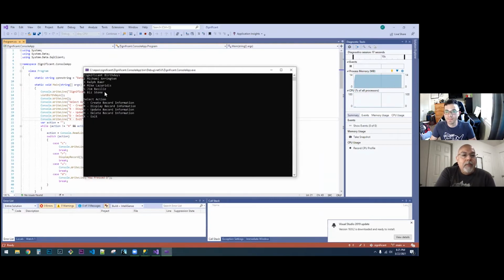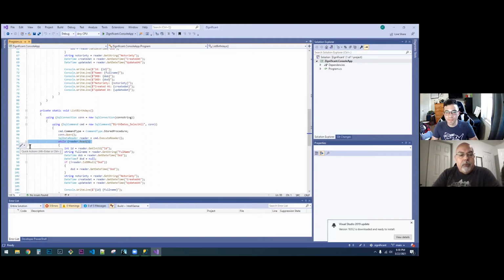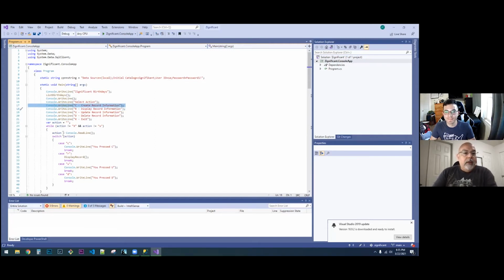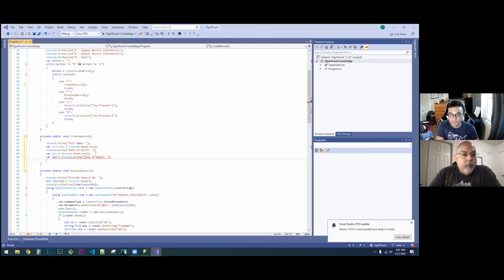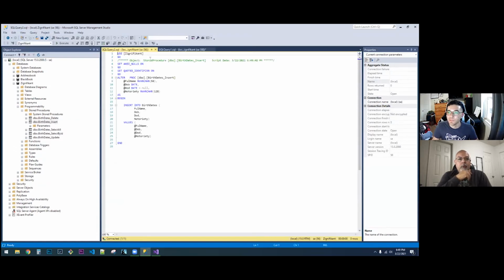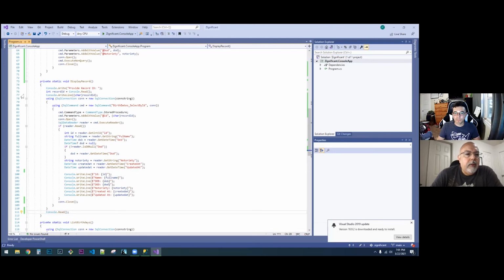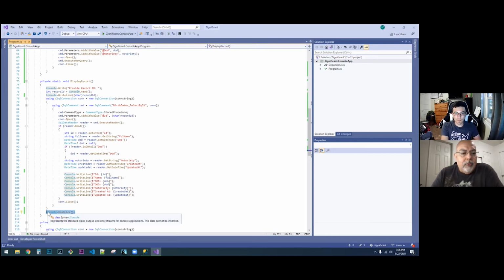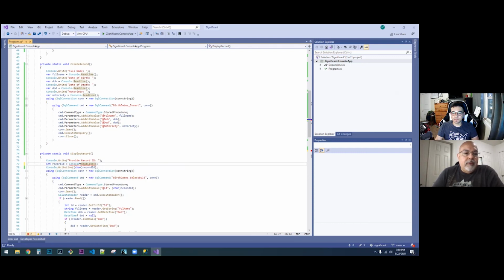R2C Ep.10 Pt.2: Creating CRUD